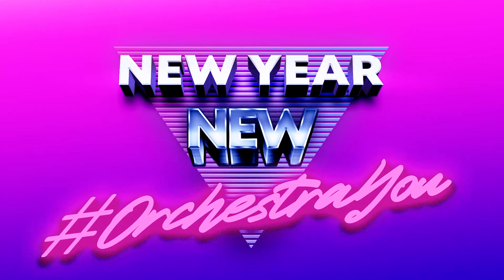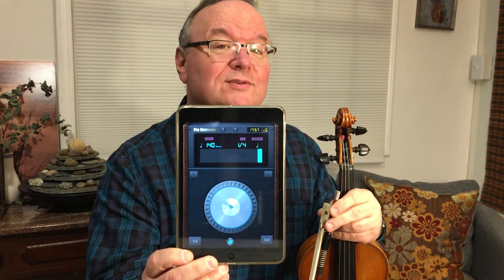Fast Passages | New Year, New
Our workout hits warp speed as Associate Concertmaster Brennan Sweet trains your fast passagework in preparation for OrchestraYou!

Links to metronomes used in video:

Seiko analog metronome:

Boss DB-90 Dr. Beat: